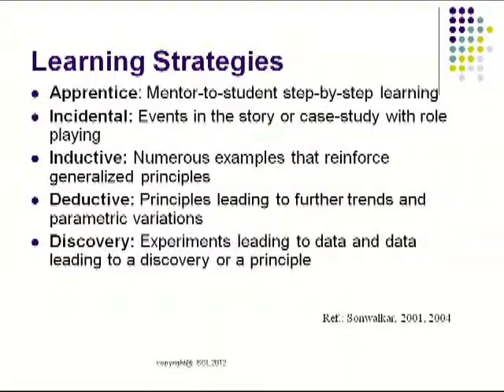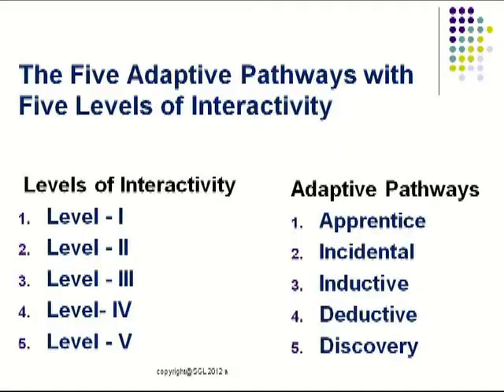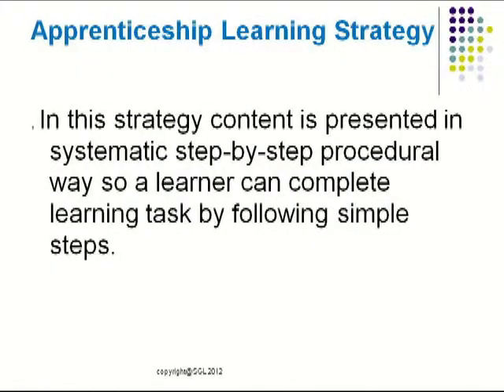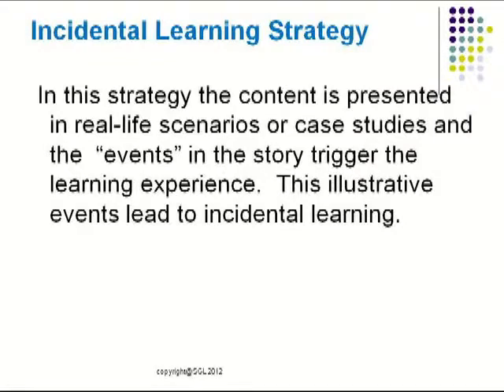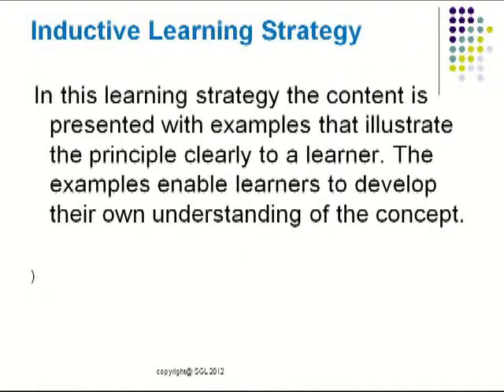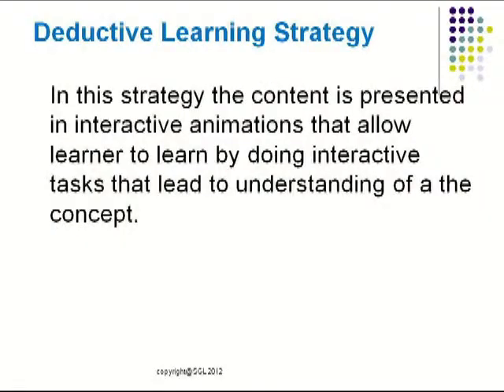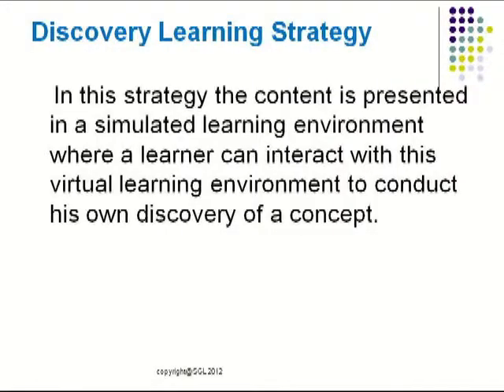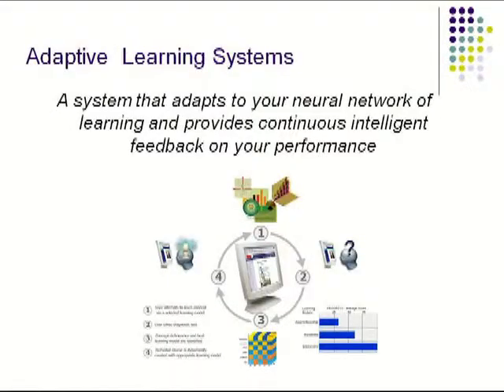Adaptive Learning Strategies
The brain-based adaptive learning depends on creation of cognitive learning strategies to present content.  In this video Dr. Nish Sonwalkar (Sc.D., MIT) takes you through five distinct learning strategies that are used in the adaptive learning systems.  The five strategies are -- apprentice (step-by-step learning), incidental (case-based), inductive (example based), deductive (interactive learning by doing), discovery (learning by inquiry in a virtual environment).  The content presented in cognitive learning strategies is then used to personalize the learning experience in an adaptive learning environment.